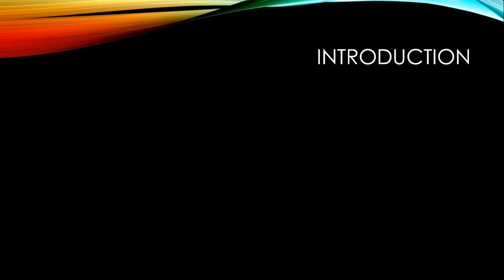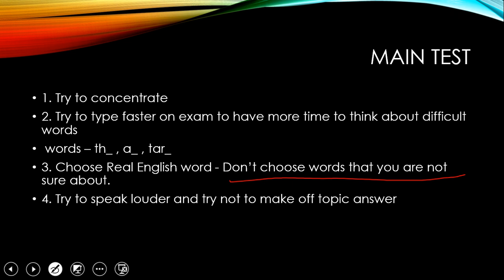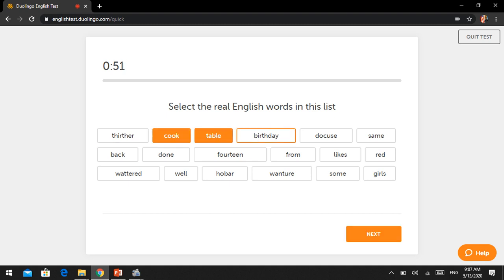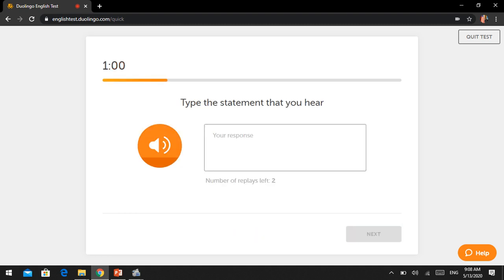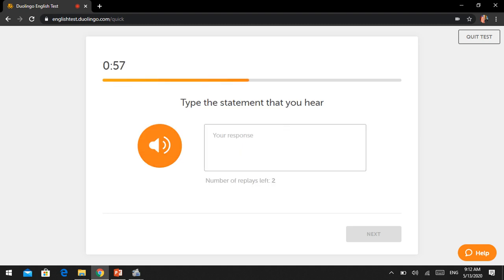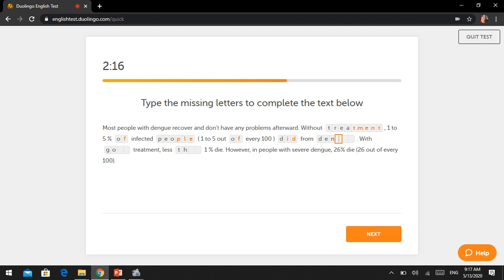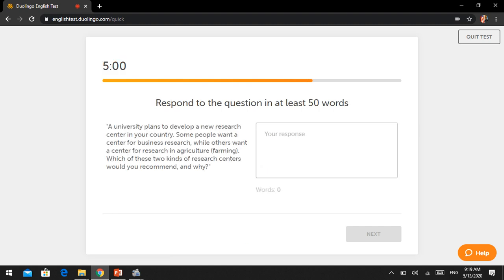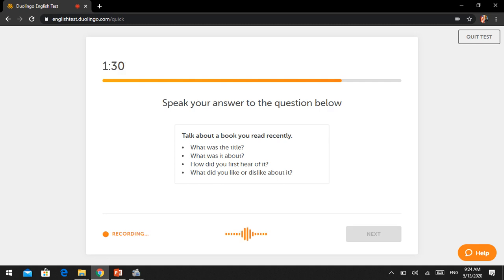Duolingo English Test - practise test, hints 2, how to have good score in Duolingo english test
I practiced Duolingo English test second time and tried to give hints about test. Hope you have all score very good scores in test.